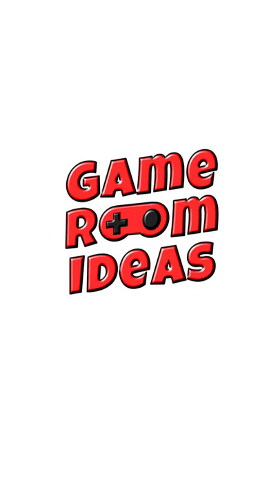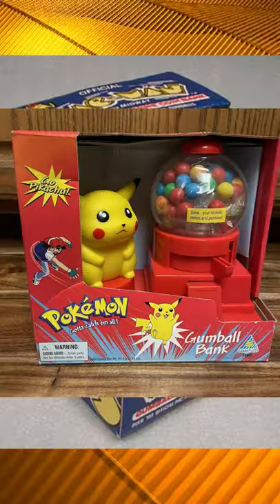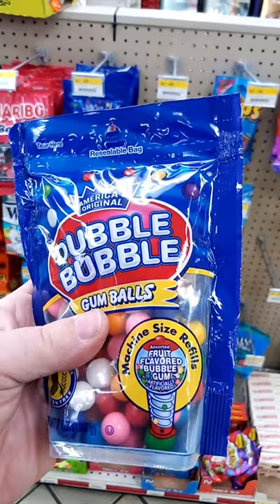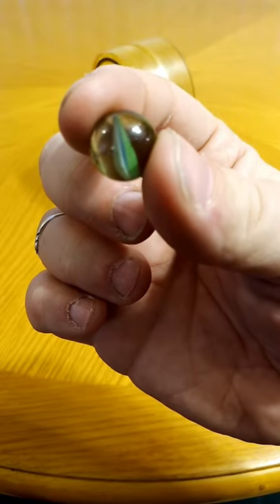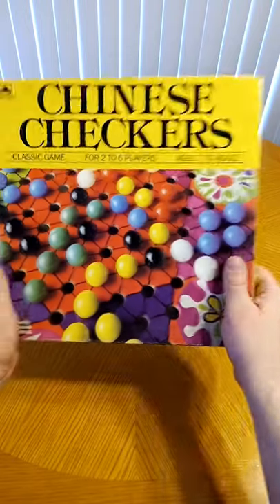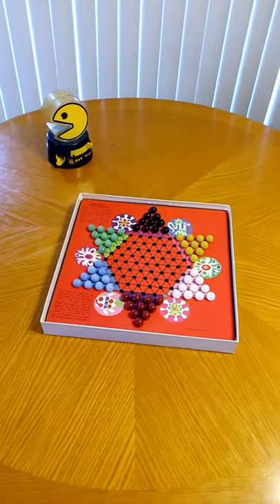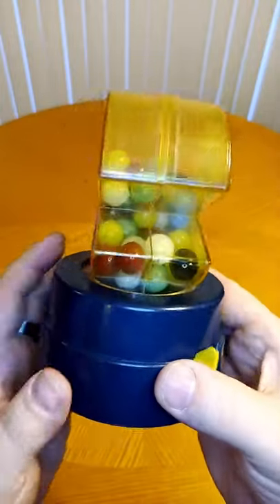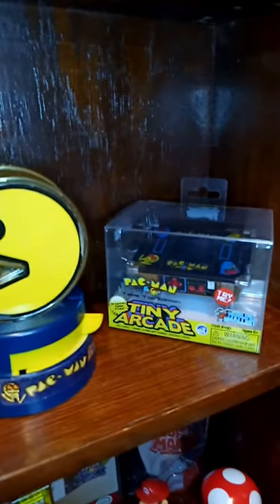Displaying a Decorative Gumball Bank | Game Room Ideas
You may want to add a classic gumball machine to your game room decorations, but there is something important to consider.

If the inside of your gumball dome is new and pristine, filling it with anything may mar and scratch it. Since mine is already scratched, I have no worries about the glass marbles.

72 multicolor glass marbles

Pac-Man Battle Royale - BMG Music #13